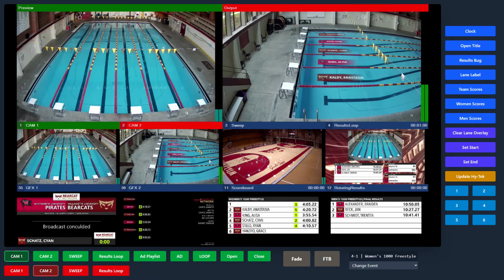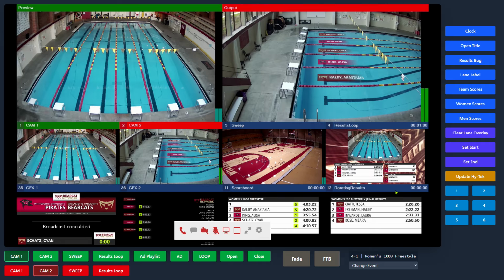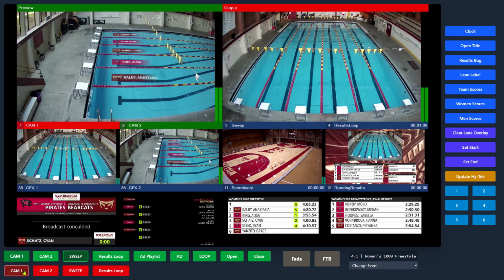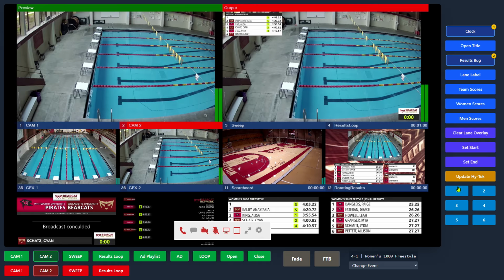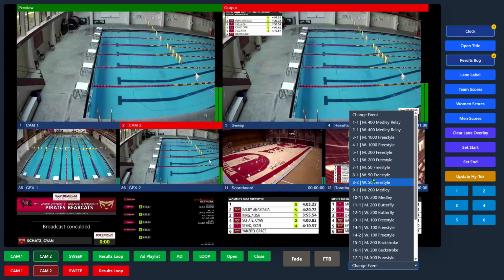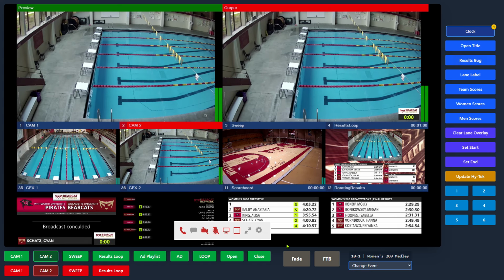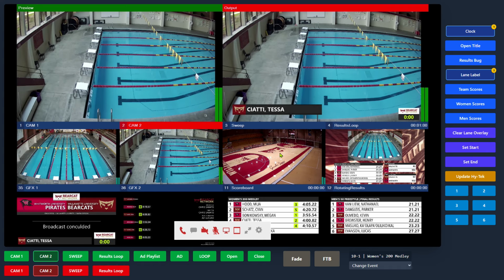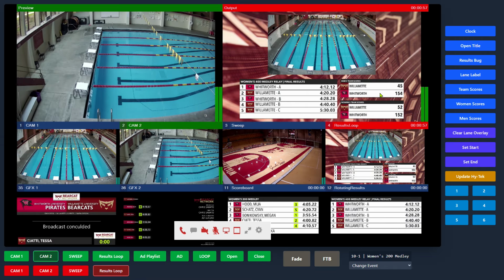Web based remote production dashboard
Direct a swim broadcast from anywhere in the world.